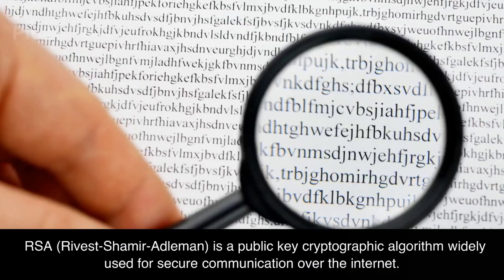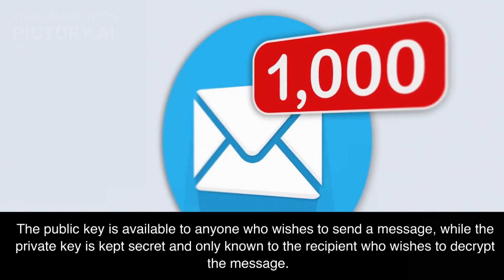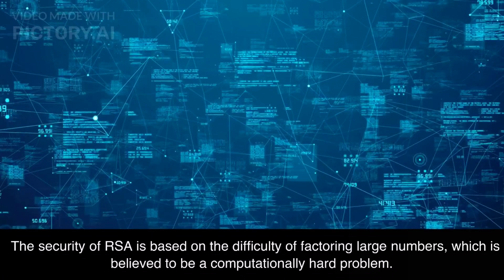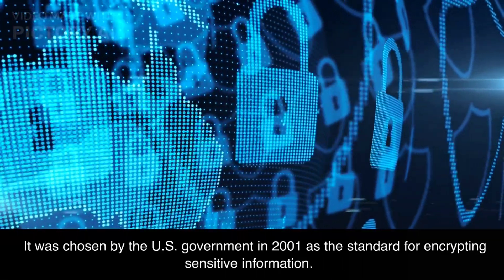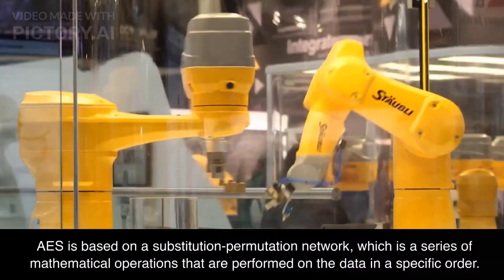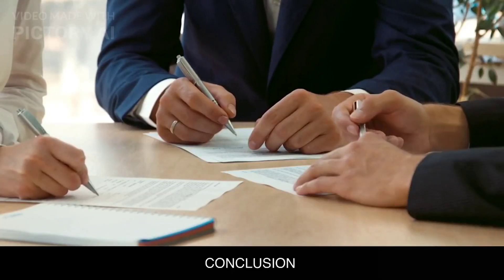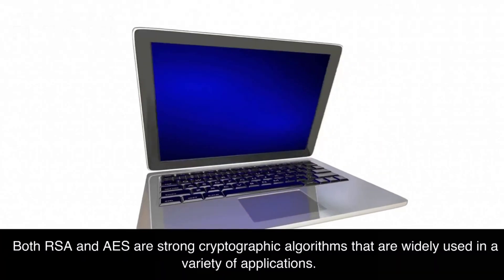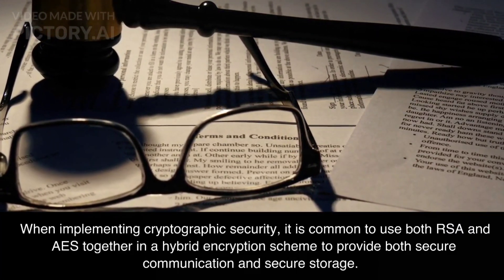AES Explained (Advanced Encryption Standard) - RSA Explained| Comparison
Major differences Between Advanced Encryption Algorithm (AES) and RSA algorithm.